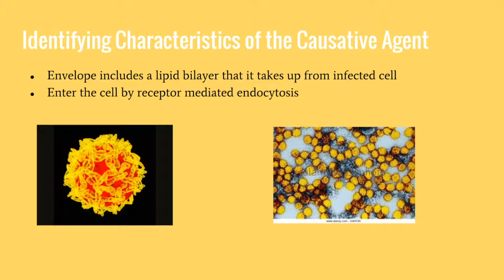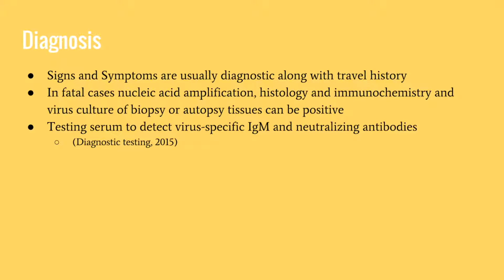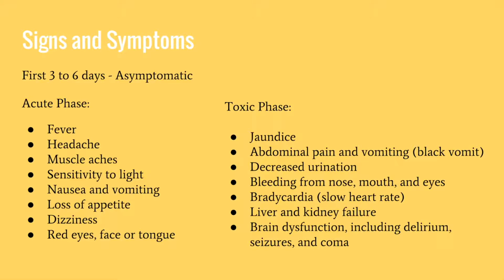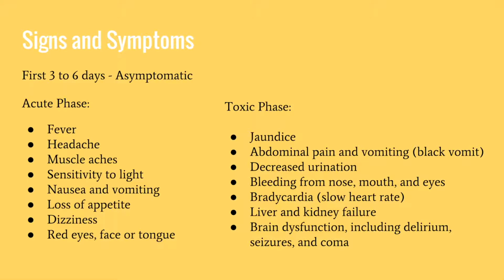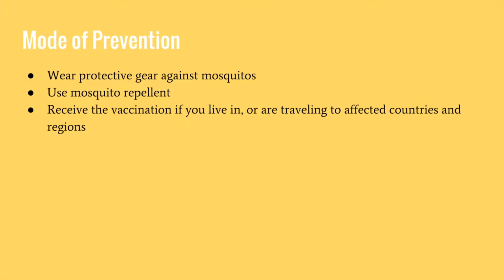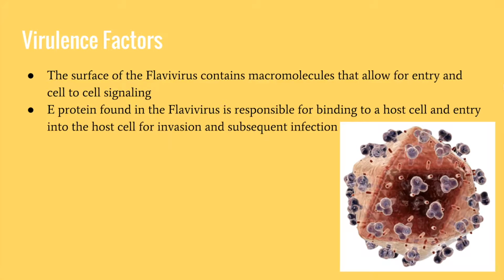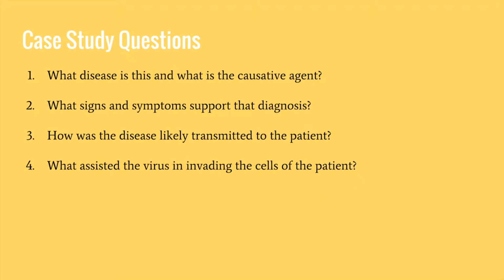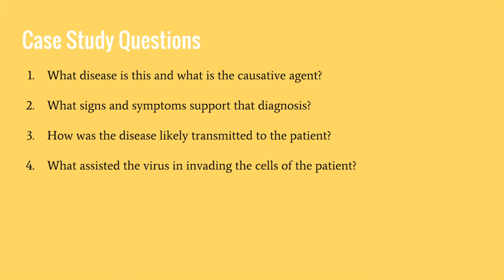Yellow Fever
Medical Microbiology Assignment
~Julianne Knight, Miranda Scaramozza, Antonietta Sollazzo